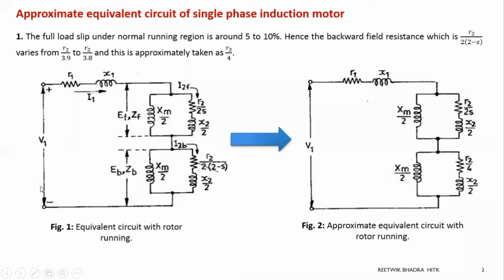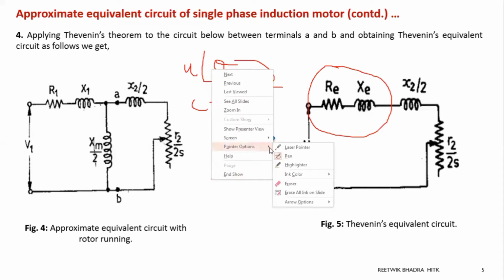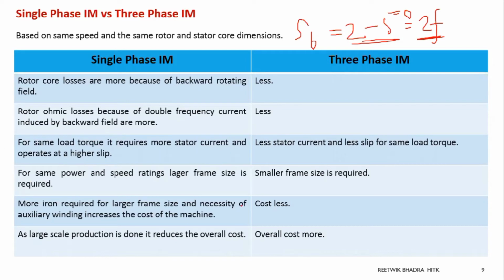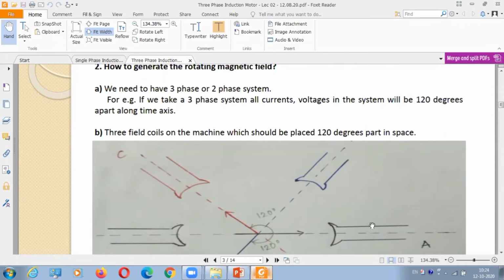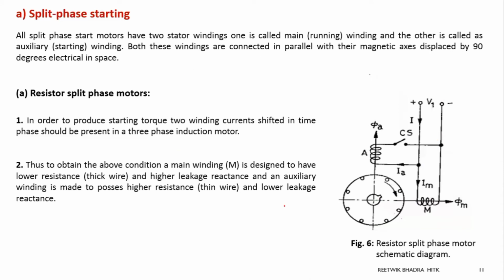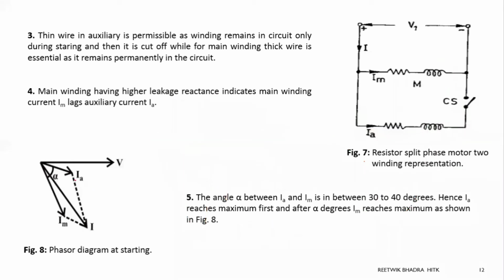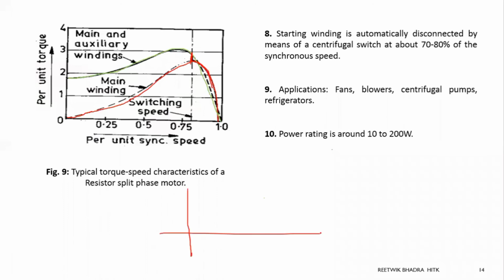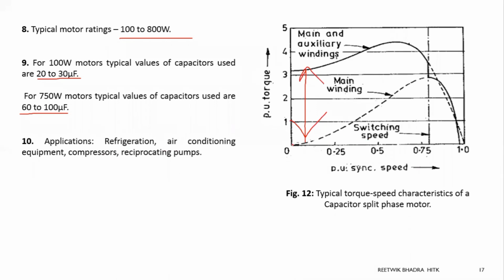Single Phase Induction Motor - Lec 03 - 12.10.20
Topics covered:
1. Approximate Equivalent circuit of single phase induction motor.
2. Split Phase starting.
    a) Resistor split phase starting.
    b) Capacitor split phase starting.